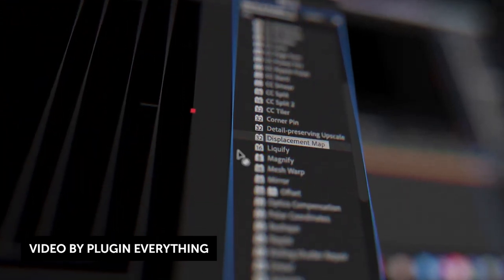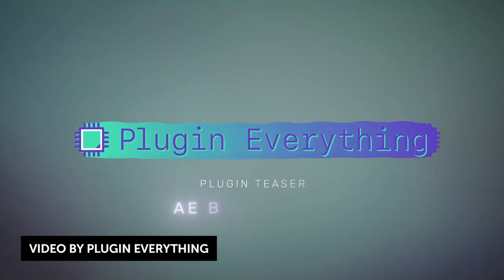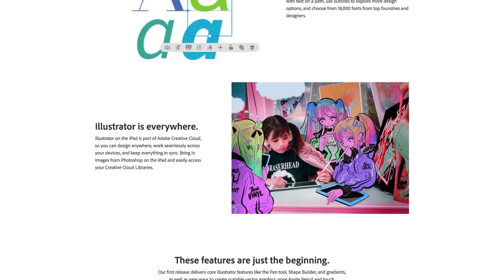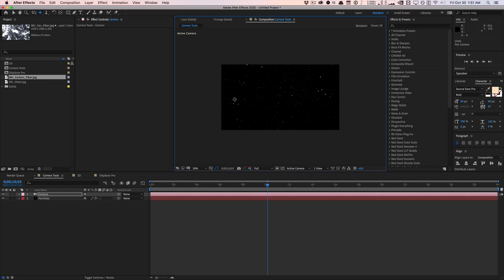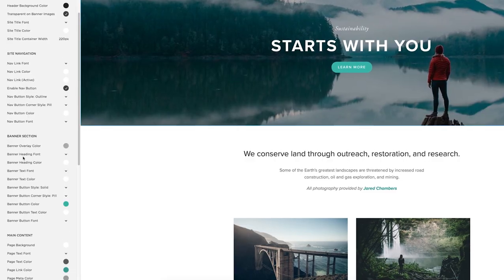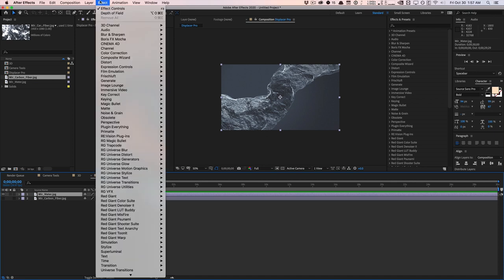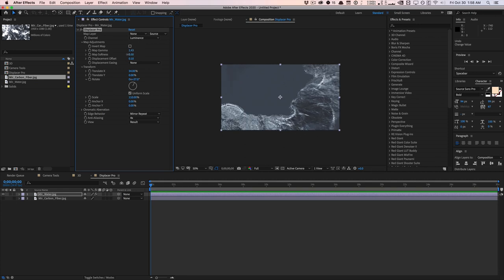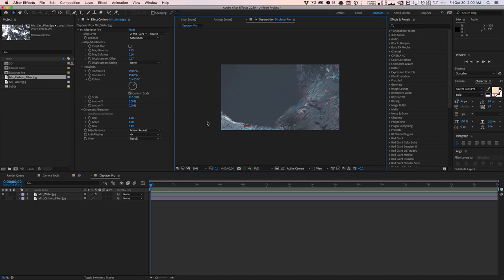Free Displacer Pro Plugin, New 3D Gizmos in After Effects, and Freebies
Today we'll take a look at the new free plugin Displacer Pro from Plugin Everything, new 3D gizmos and controls in After Effects 17.5, premium plugins and freebies, and how to get Cinema 4D, Redshift, and Red Giant Complete for a huge discount.

Creative Dojo provides motion design & visual effects training, design tools, and industry news. Join the community, get powerful design tools and elements, and learn everything related to After Effects, Cinema 4D, and much more.